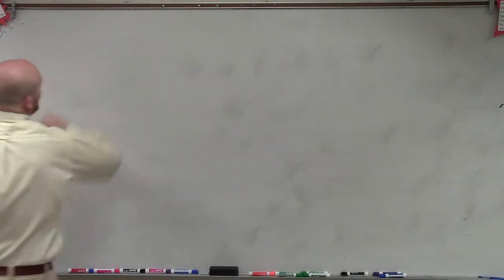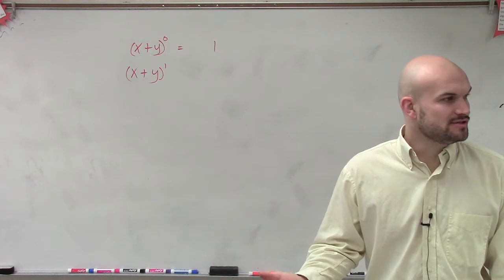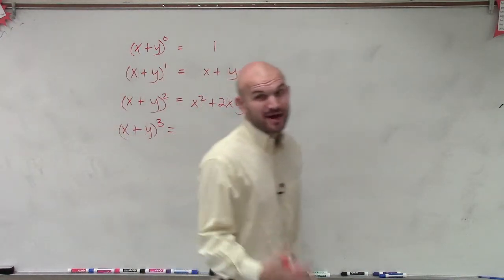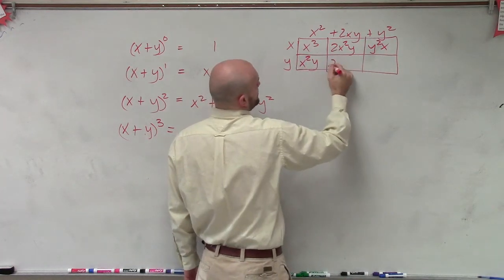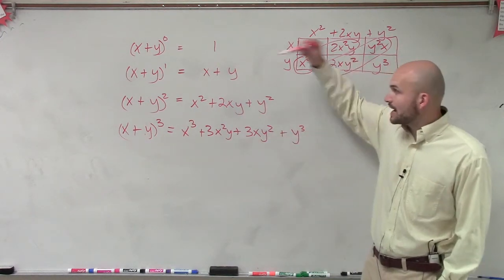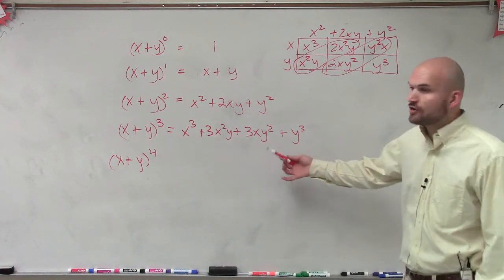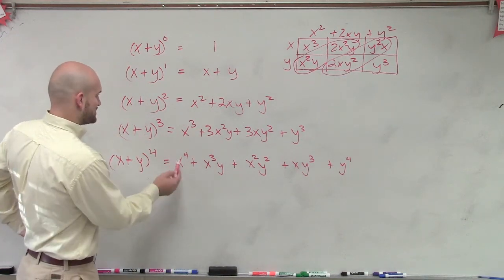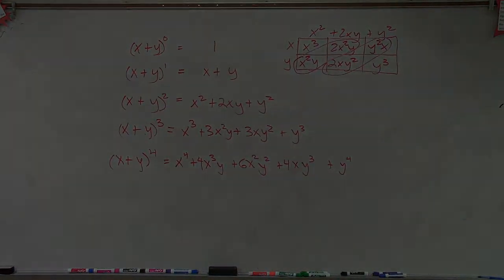What is binomial expansion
👉 Learn all about binomial expansion. A binomial expression is an algebraic expression with two terms. When a binomial expression is raised to a positive integer exponent, we usually use the binomial expansion technique to easily expand the power.

The general formula for a binomial expansion is given by (x + y)^n = summation from r = 0 to r = n of nCr (x)^(n-r) (y)^r. nCr gives the coefficient of the terms of the binomial expansion. The pascal triangle can be used in place of nCr to obtain the coefficient of the terms of the binomial expansion.